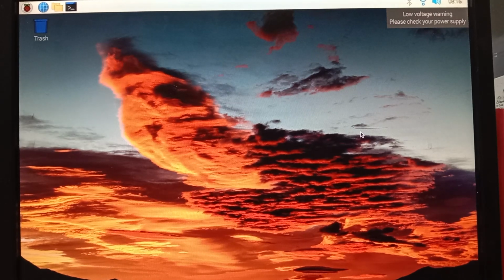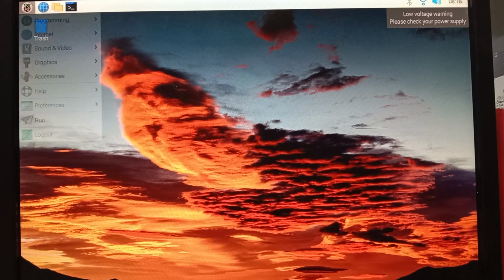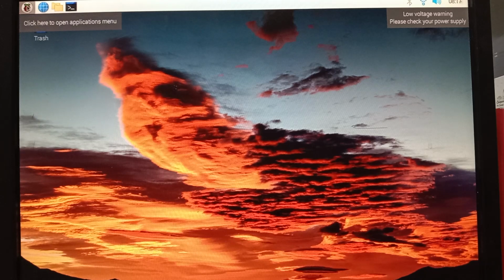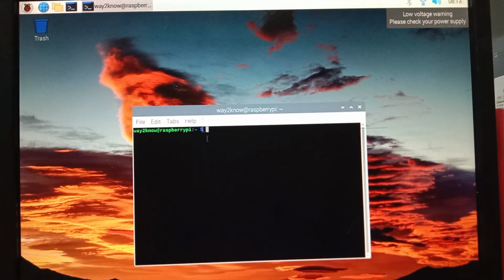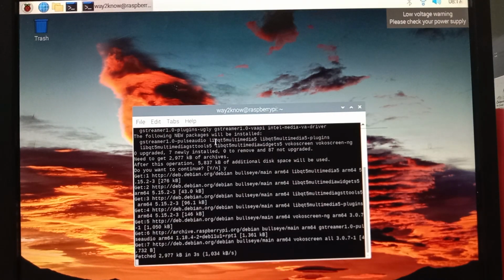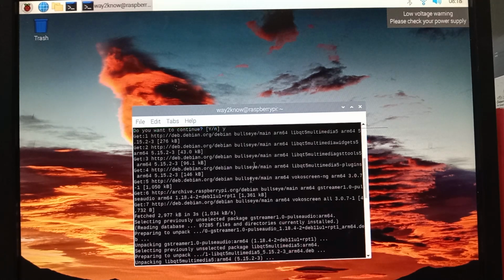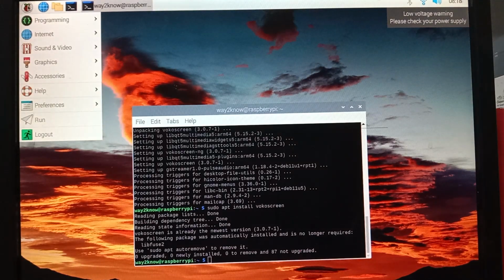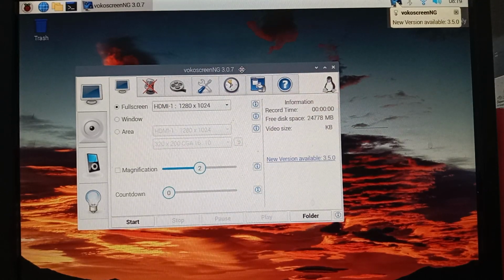Screen recording software for Raspberry Pi | Learning Raspberry Pi - Part 12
This video talks about the best screen recording software that cab installed on Raspberry Pi and process to install it